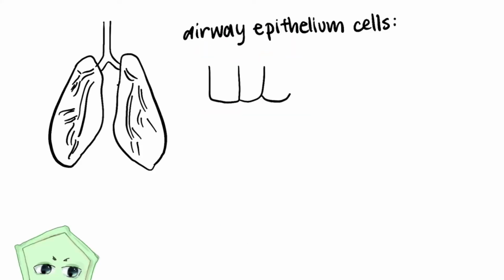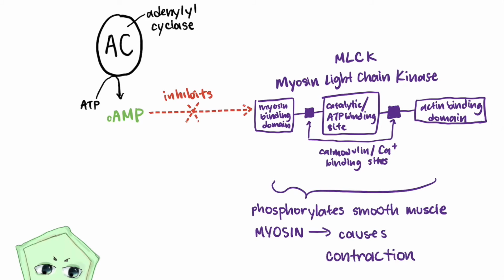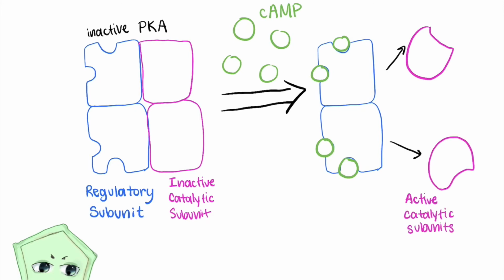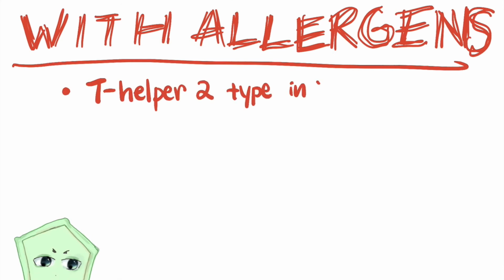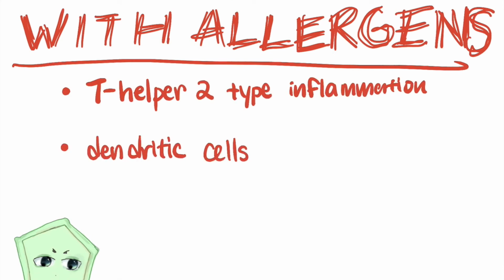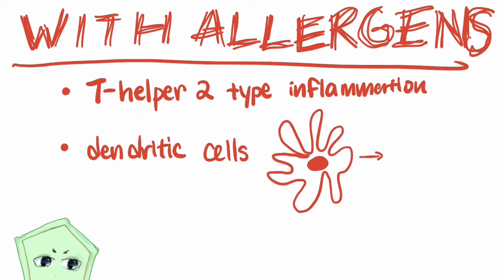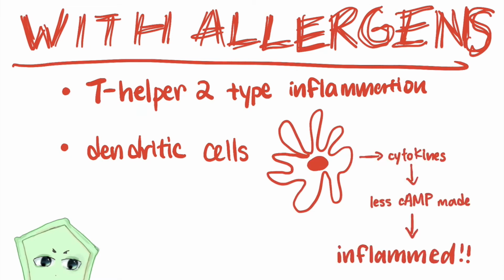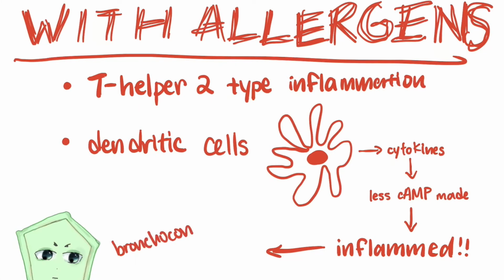Cell Sisters | GCPR Cell Signaling in Asthma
[Please watch this at 1080P for best effect]
Hello, our little zygotes! We are Heather and Brittany, the Cell Sisters! We hope you enjoy this video, and learn a little more about GPCR signaling in asthma.

Reasons Why We Are NOT The Amoeba Sisters:
1. Unequal distribution of intelligence: Brittany is dumb.
2. We are not actually sisters.
3. We are cells, not amoebas (which are unicellular organisms).
4. We are less cool, so please don't sue us.